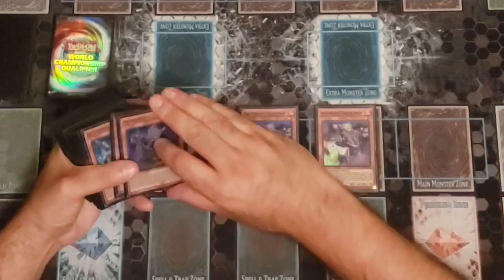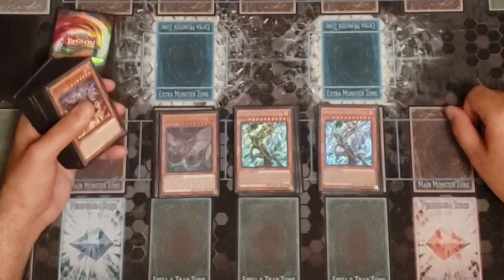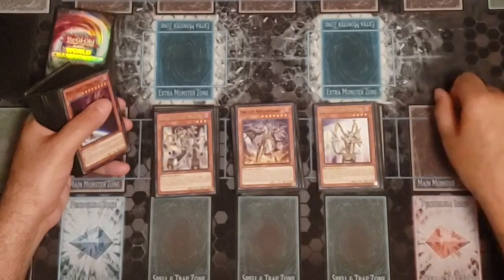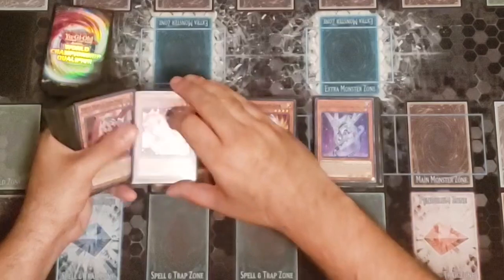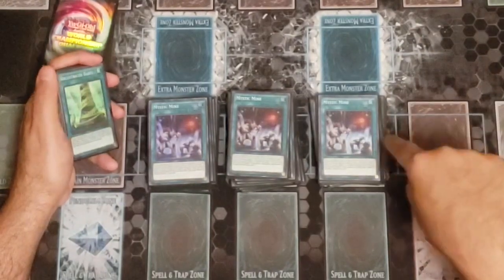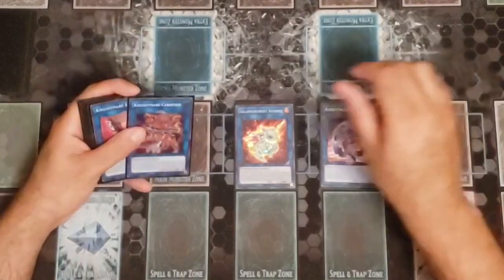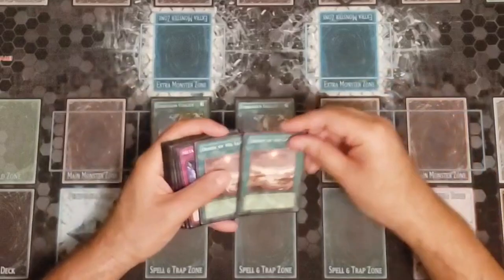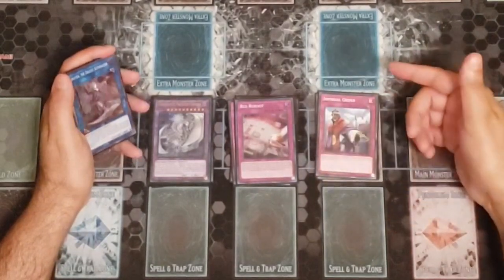Infernoid Cyber Dragon Orcust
This is my deck for the  August 2019 format.